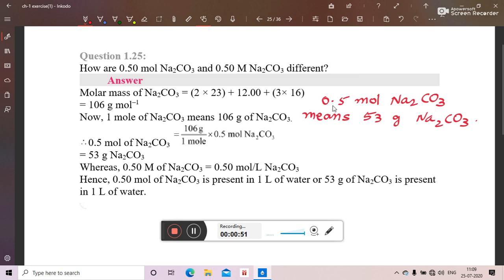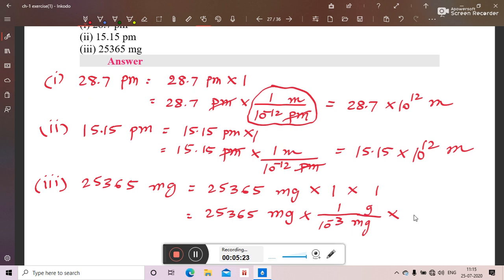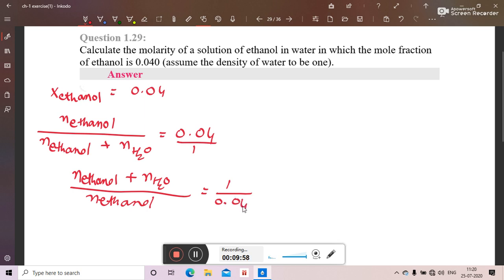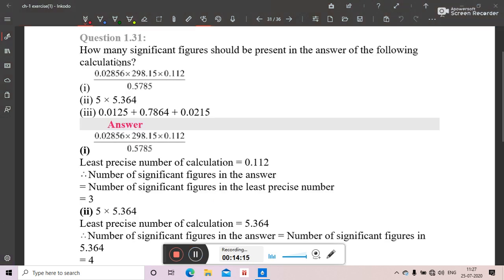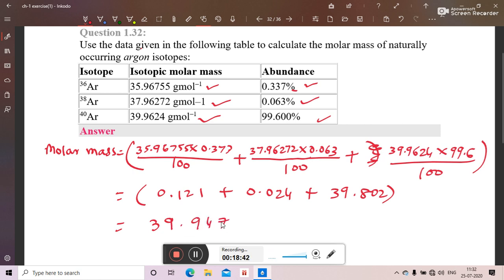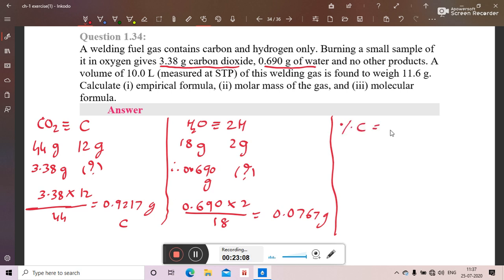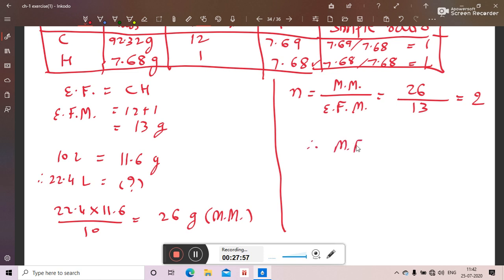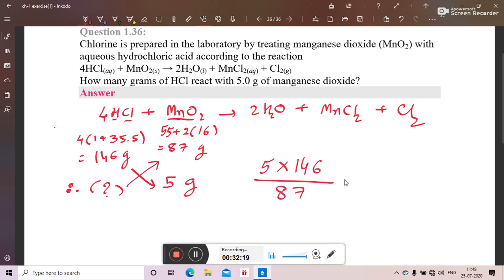Some Basic Concepts Of Chemistry Part-8 (Last Part)